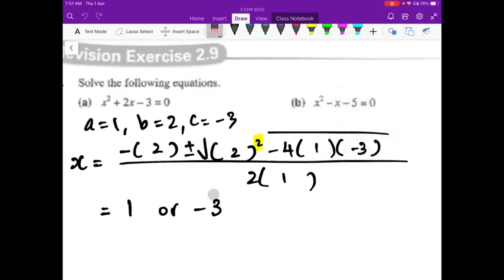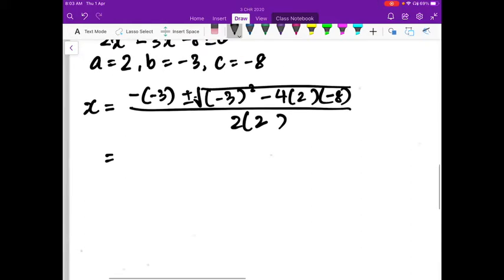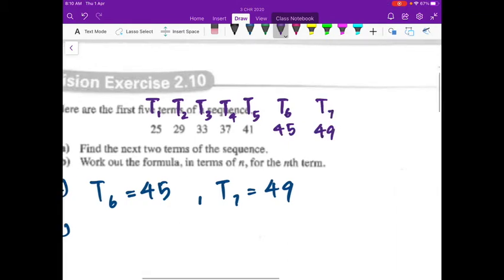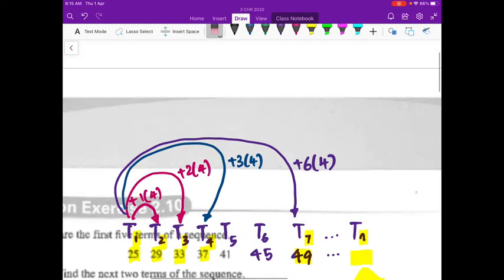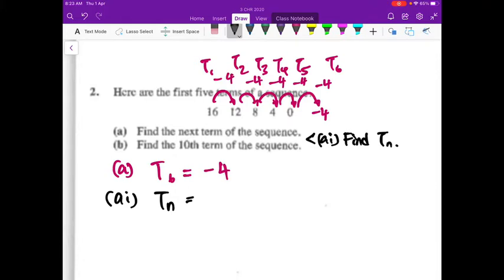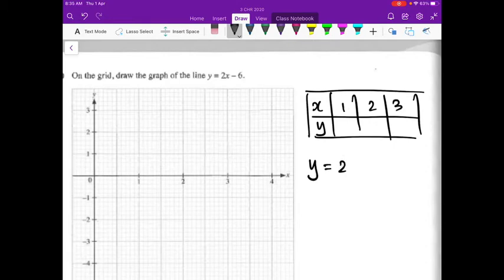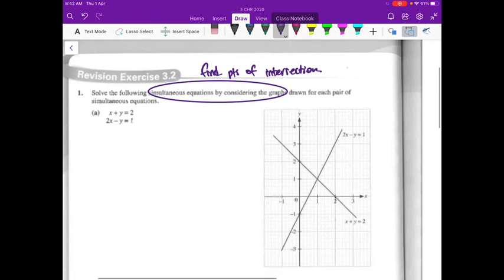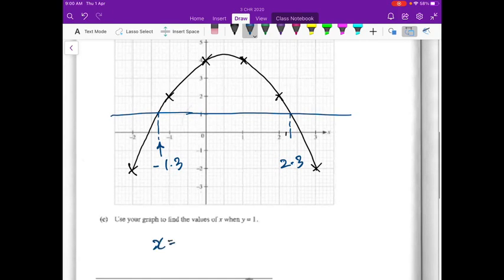WB Pg 92 to 100 (01 Apr 21)